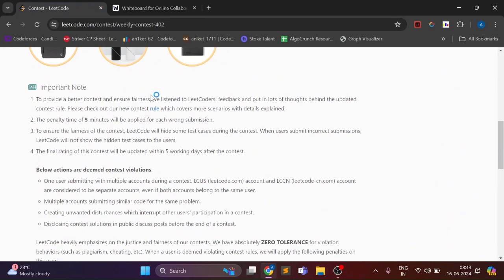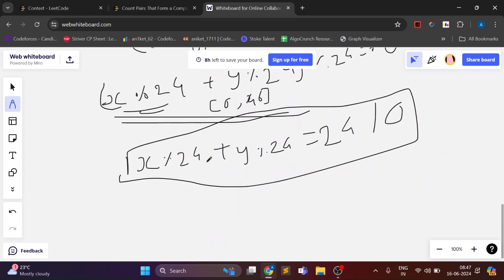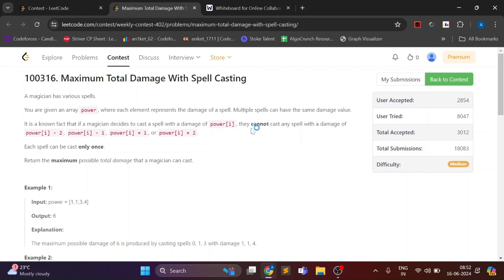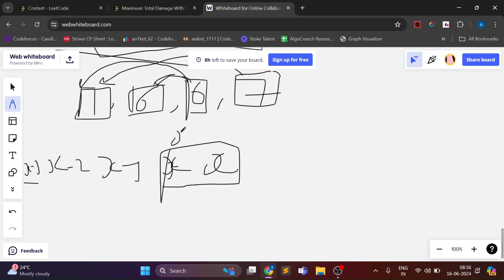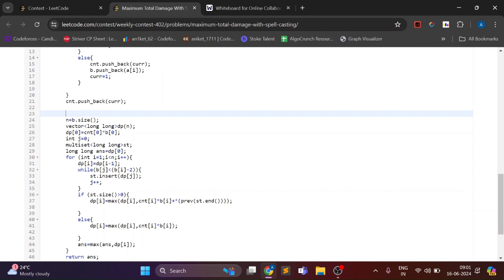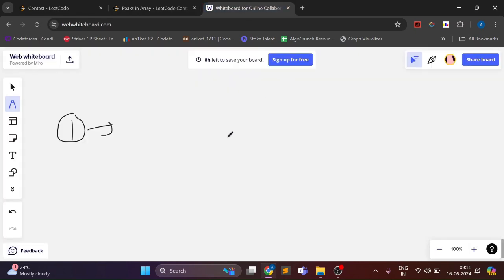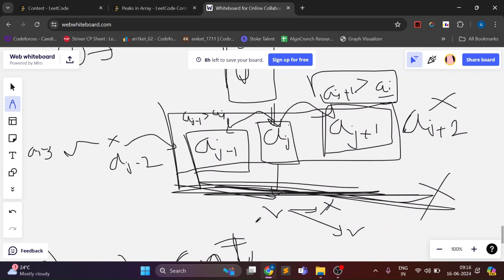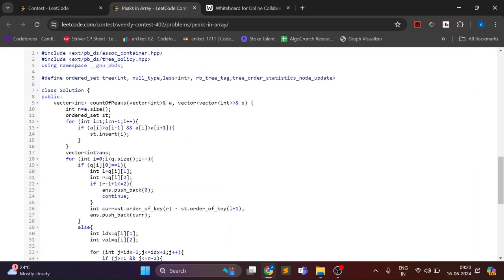Leetcode weekly contest 402 - Video Editorial | Global Rank - 447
About Me -
I am Aniket, a third year CS student